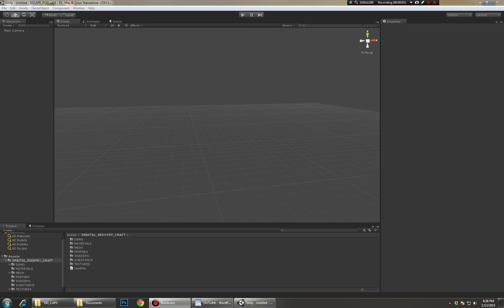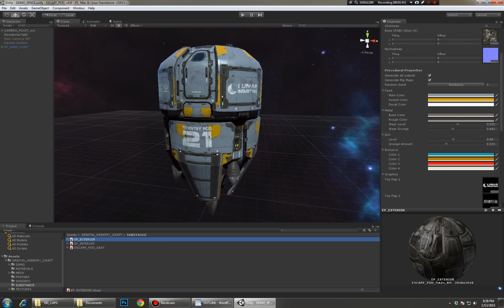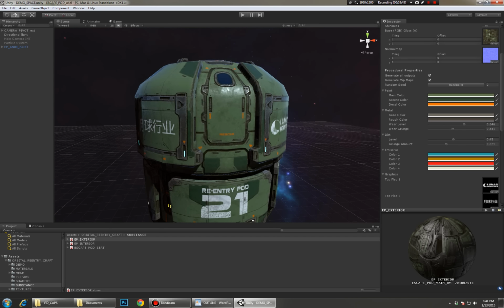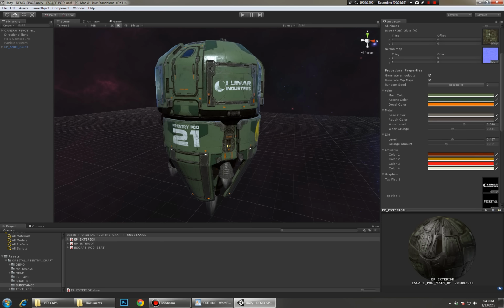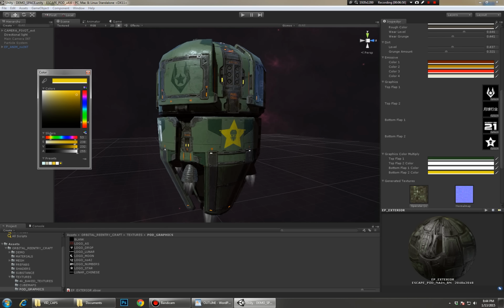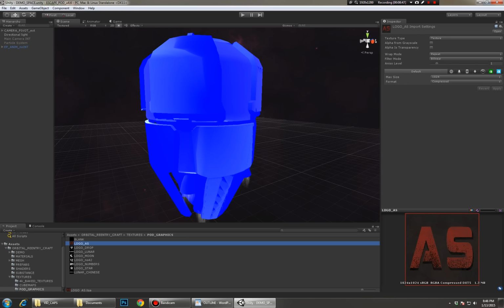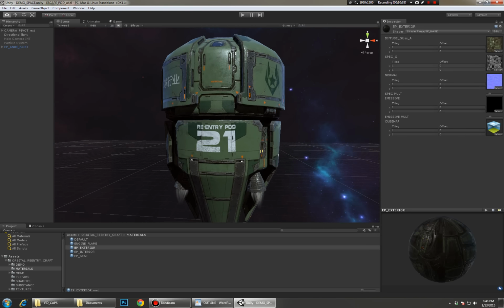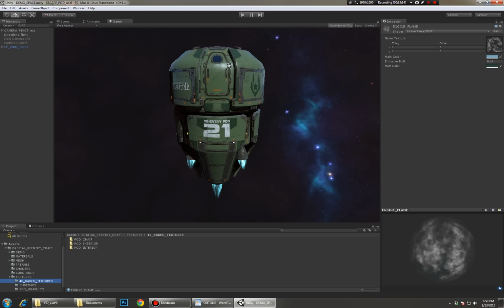Substance Designer Tutorial on Unity Asset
A quick walk-through of our Substance setup for our Orbital Drop ship asset in Unity.

For some strange reason the mouse cursor didn't record into the capture. I think it is still possible to follow what is going on. I can re-capture the video later if there is enough interest.

More explanation of Substance features in Unity by Allegorithmic -